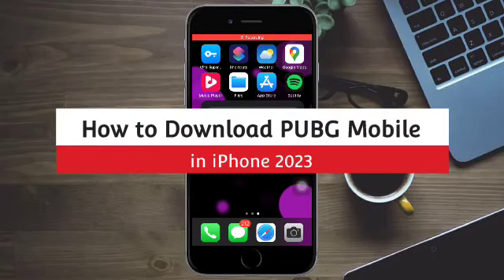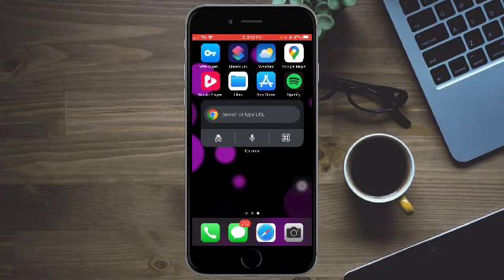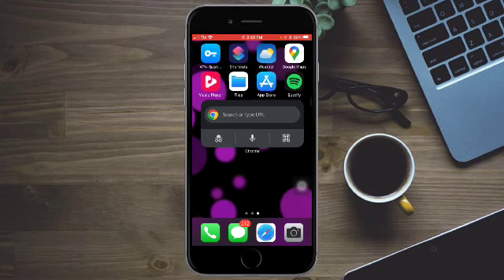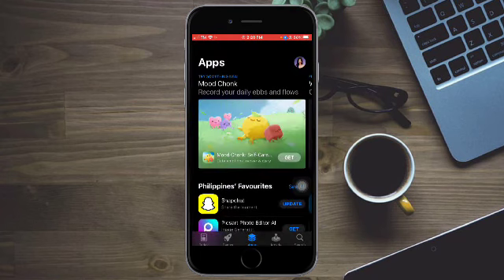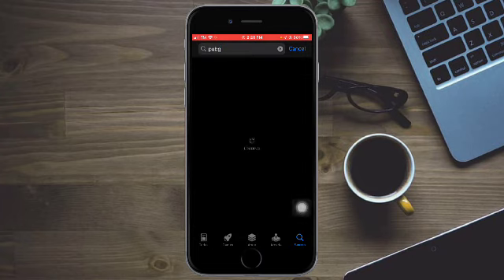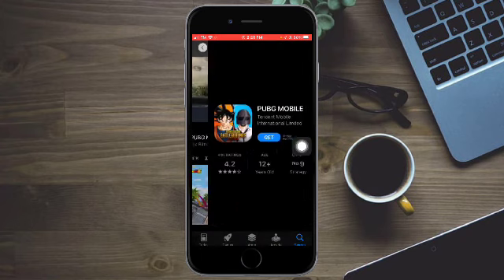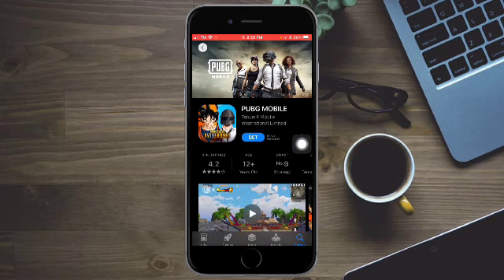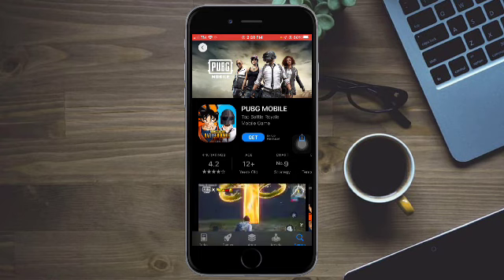How To Download PUBG Mobile In iPhone 2023 EASY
Welcome to our straightforward tutorial on how to download PUBG Mobile on your iPhone in 2023. PUBG Mobile is an immensely popular battle royale game, and we'll make the installation process a breeze for you.

In this quick guide, we'll provide you with simple steps to download PUBG Mobile from the App Store. Whether you're an experienced PUBG player or a newcomer, our instructions will help you get started quickly.

No need for complicated procedures or technical knowledge—just follow along with our video, and you'll be diving into the intense world of PUBG Mobile on your iPhone in 2023 with ease. Get ready for action!